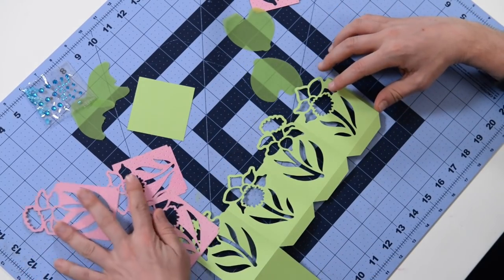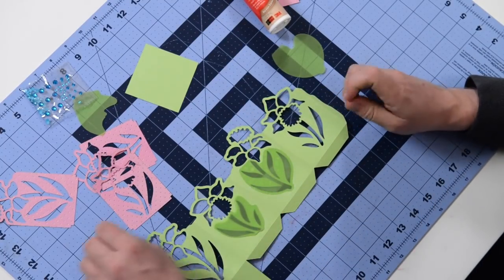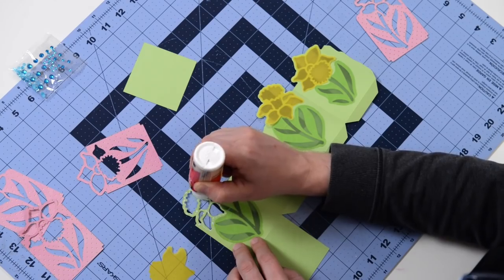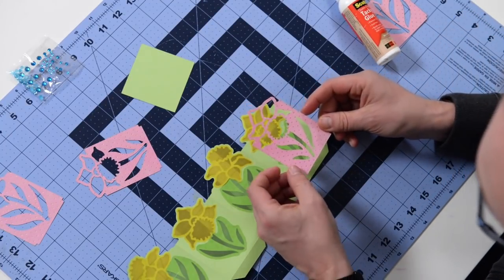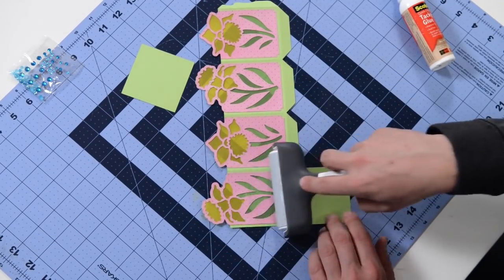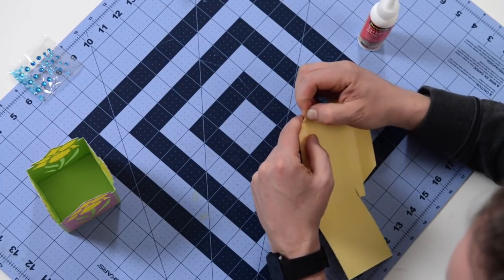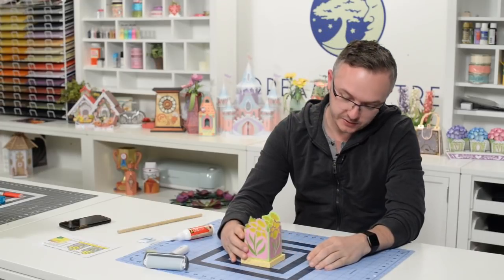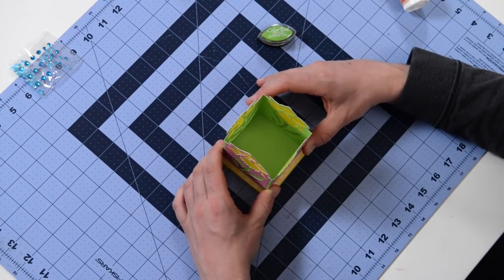SVG File - Daffodil Tea Light - Assembly Tutorial (For Cricut, Silhouette, and ScanNCut)